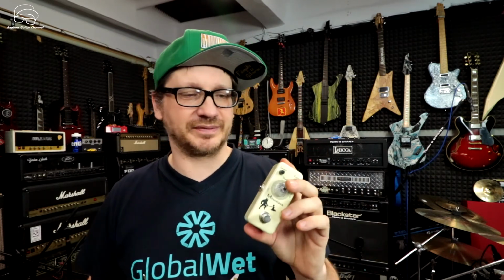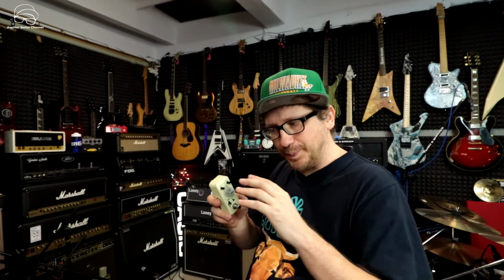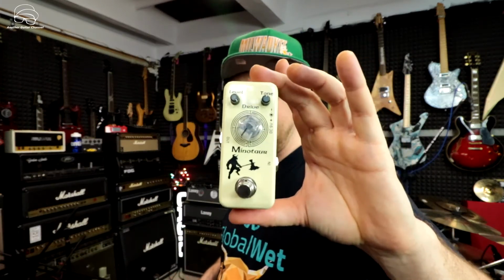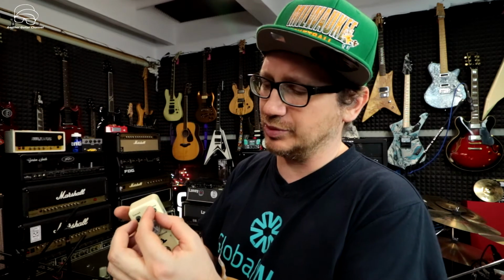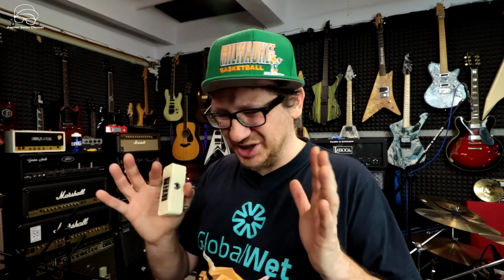Movall Minotaur - if U don't have monies for the Klon - Another Guitar Channel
Movall Minotaur - good overdrive booster to start the journey with that kind of guitar effects. Very good when used with clean or slightly overdriven channel - sounds nice and natural.

Another Guitar Channel - Channel for all those (about to Rock) guitarist who can't play the guitar, but love to turn the knobs...